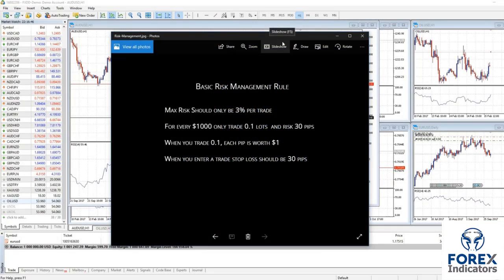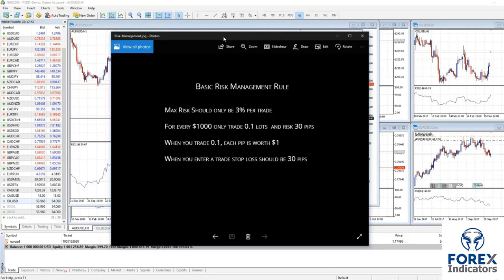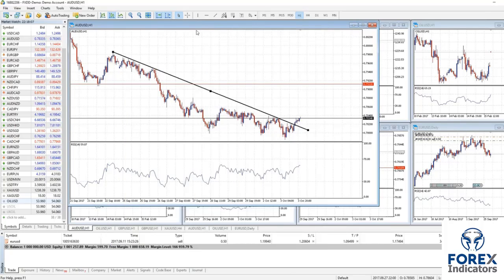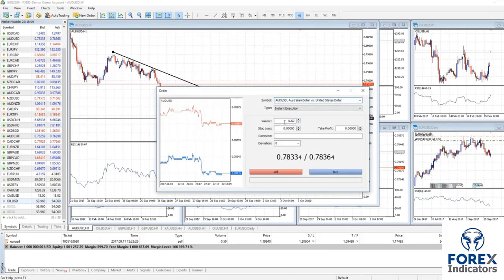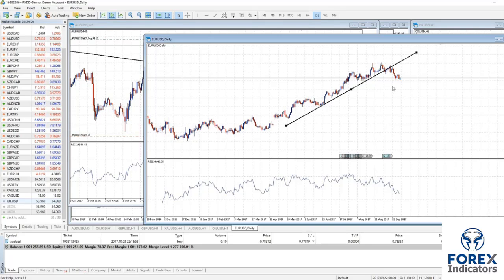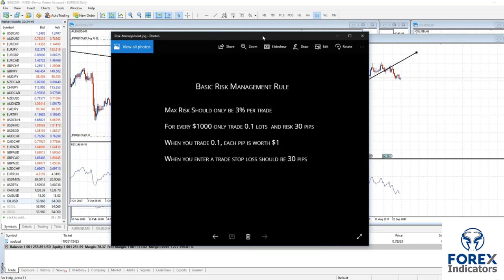Basic Money Management Strategies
10 Forex risk management tips
Here are our top 10 Forex risk management tips, which will help you reduce your Forex risk regardless of whether you're a new trader or a pro:

Educate yourself about Forex risk and trading
Control your risk with a stop loss
Don't risk more than you can afford to lose
Limit your use of leverage
Have realistic profit expectations
Use take profits to secure profits
Have a Forex trading plan
Prepare for the worst
Manage Forex risk by managing your emotions
Diversify your Forex portfolio
risk management in forex trading pdf
money management strategies for serious traders
forex money management strategies pdf
forex money management plan
forex risk management techniques
how to calculate risk management forex
forex management
forex money management calculator